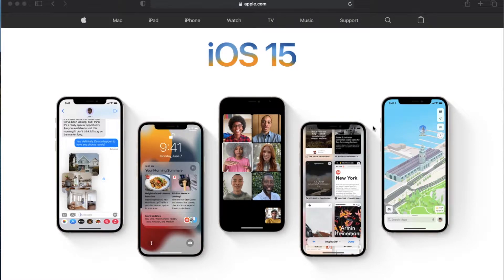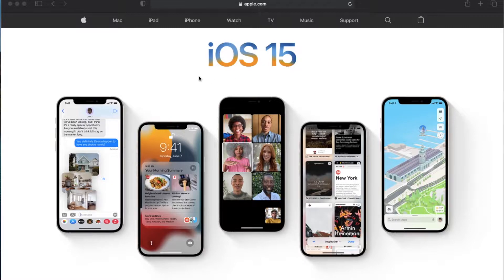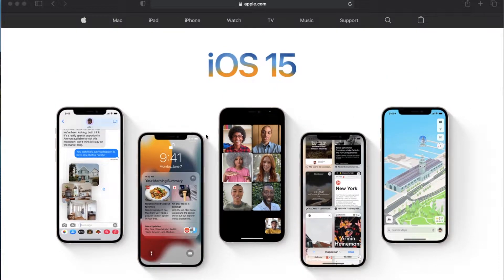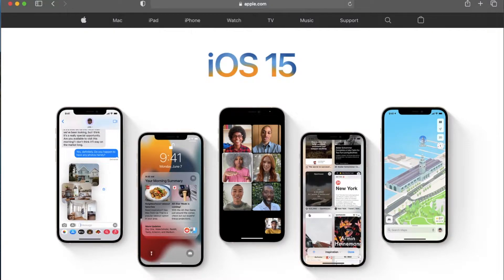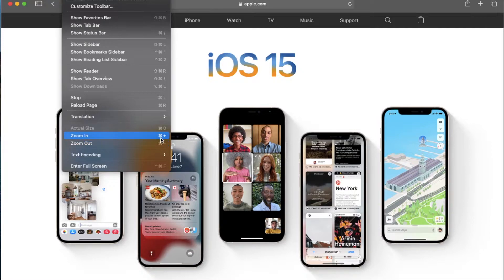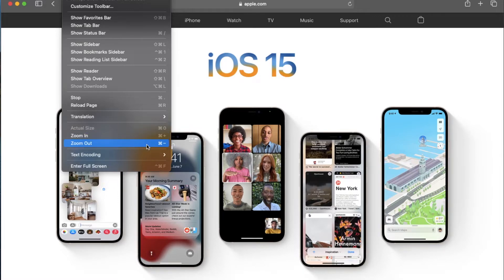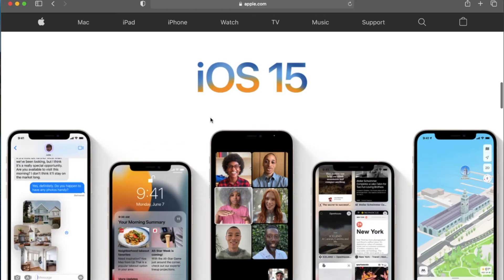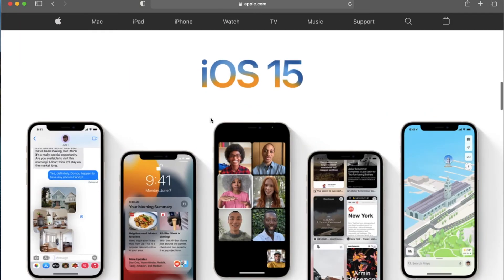How To Zoom In And Out In Safari On Your Mac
Check out today's special tech deals:

In this video, we show you how to zoom in or out in safari. There's both a menu option and a keyboard shortcut for the zoom in and zoom out function.